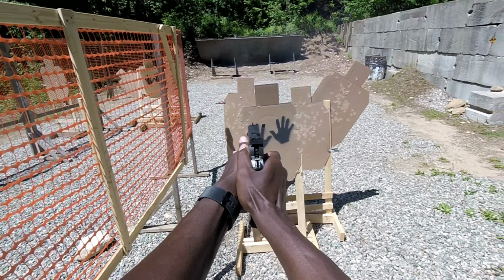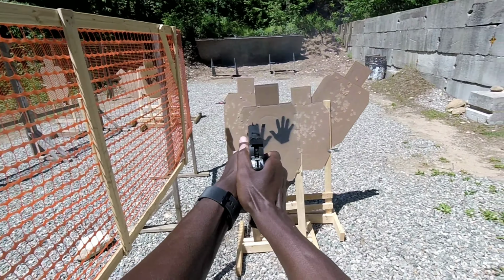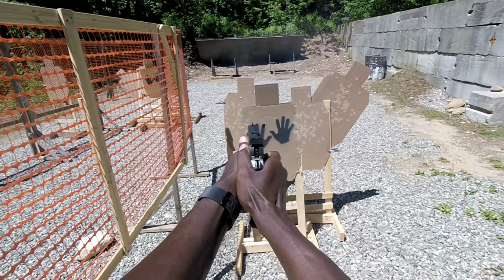Sprague IDPA Match Bring the Videos Back... CDP Division Sig Sauer 1911 MAX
I know it has been awhile since I have dropped a video but I have not stop shooting so I will be drop at least one video a week.

This was a fun time at Sprague Rod & Gun that always put on a great match. In this match was a warm up for the MA IDPA Championship so they had a 5X5 Classifier and had two stages to help people work on shooting with a light for those low light stages everyone loves. lol Enjoy the Show.

Help support those that made the oath to protect you.  And if you are a Veteran join the team all are welcome.

If you want to know more about matches Check:
Sprague Rod & Gun Club
If you want to know more about what I am shooting Check:
Sig Sauer